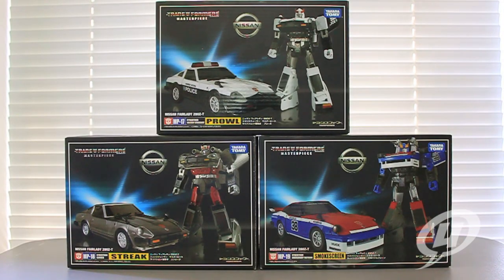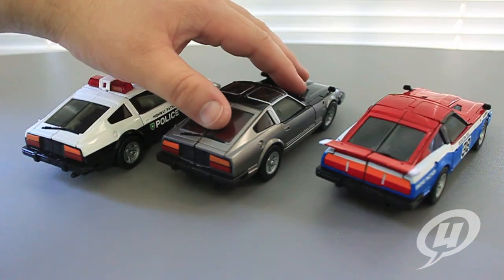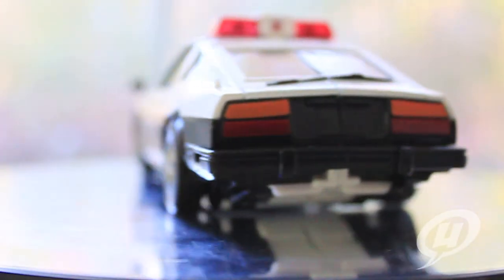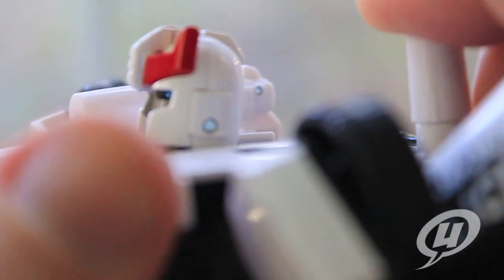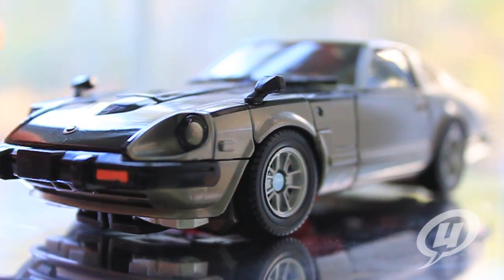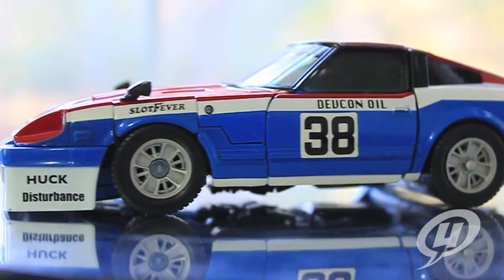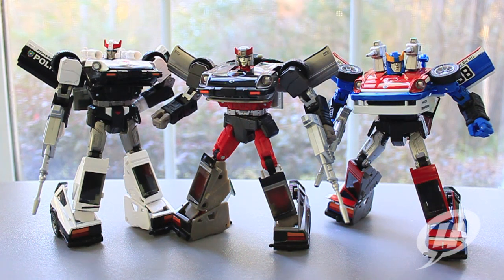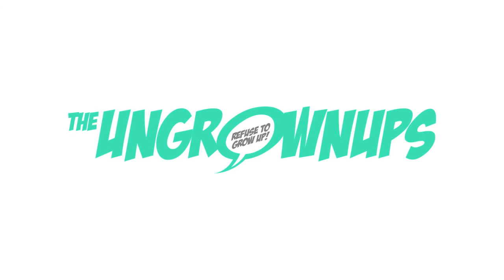Ungrownups Video Transmission: Transformers Masterpiece Prowl, Bluestreak and Smoke Screen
Welcome to the Ungrownups Video Transmision! Be sure to check out our site and podcast and be sure to join the Ungrownup army